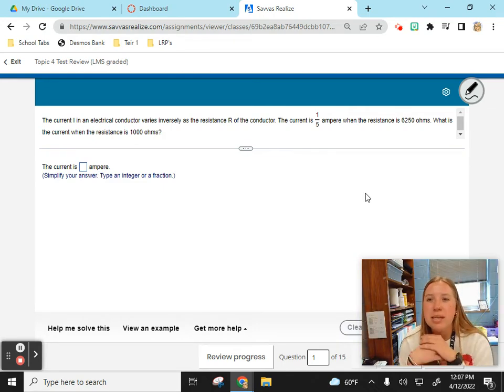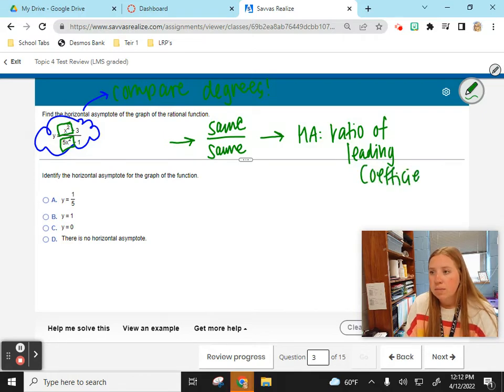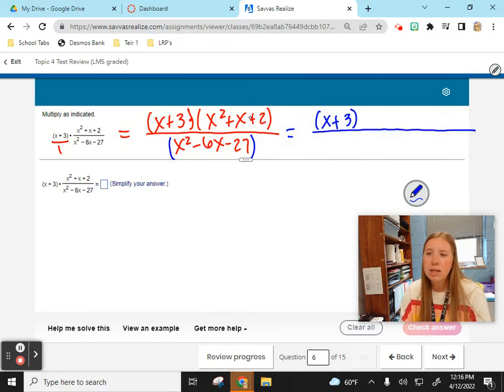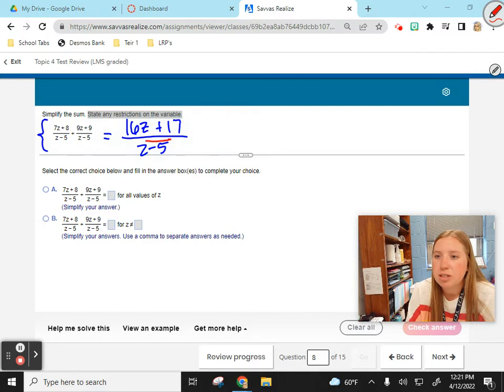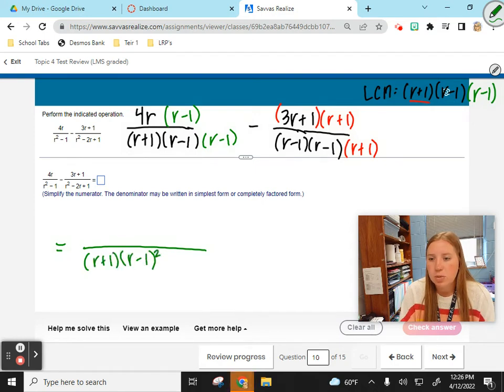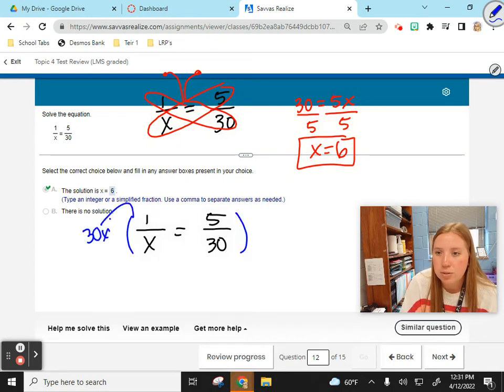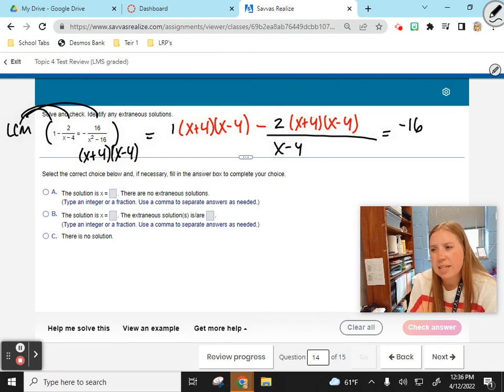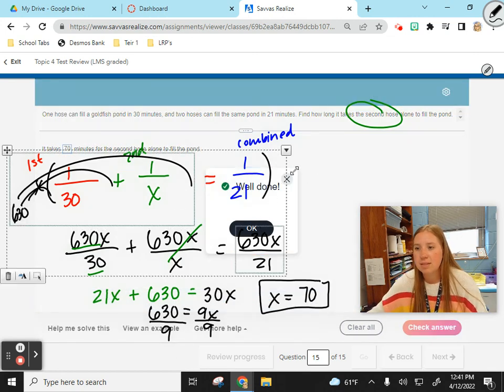Topic 4 Test Review Video